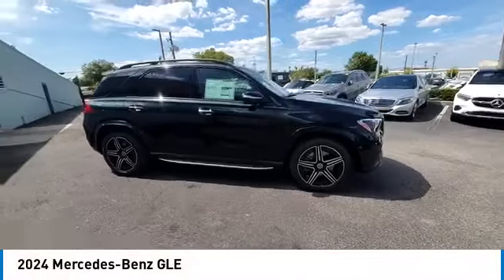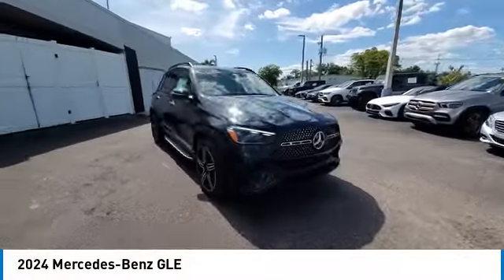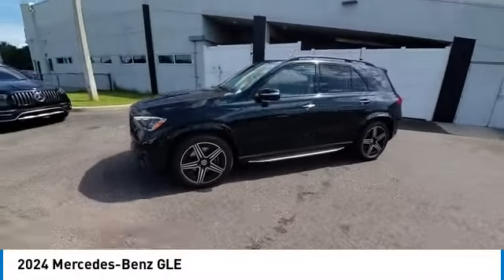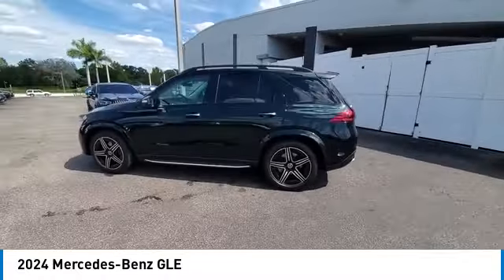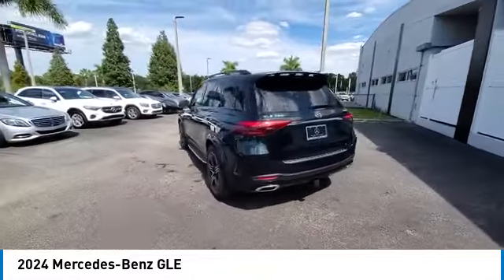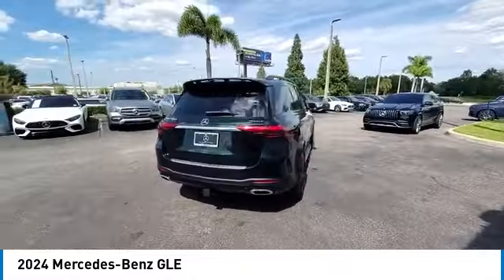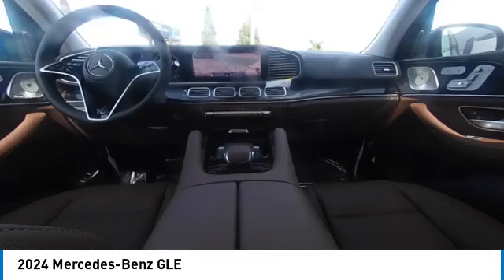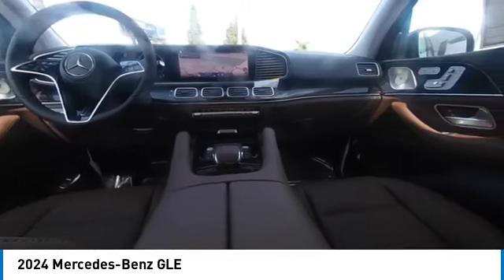2024 Mercedes-Benz GLE CMT240286